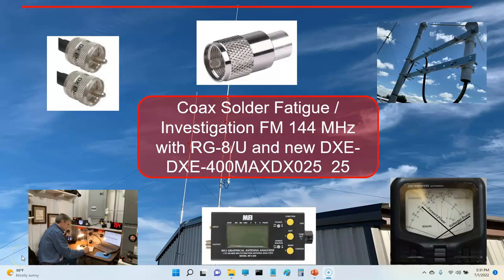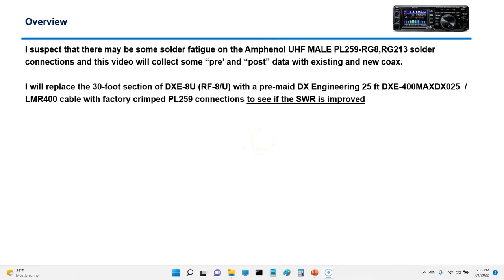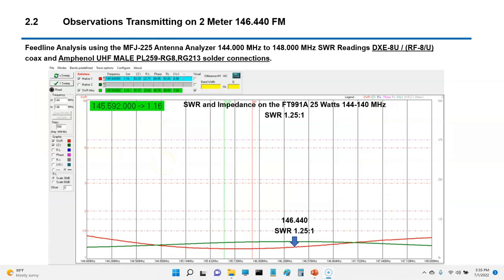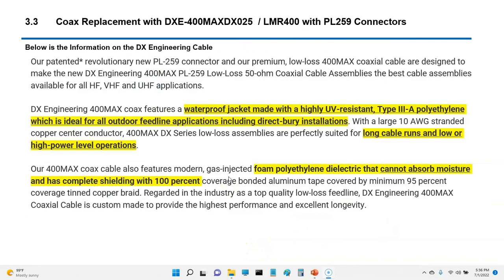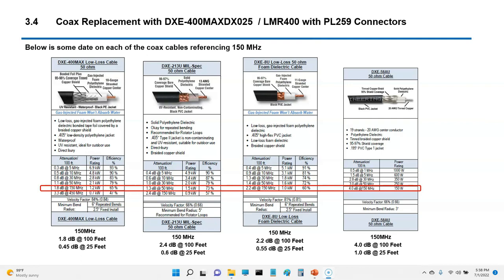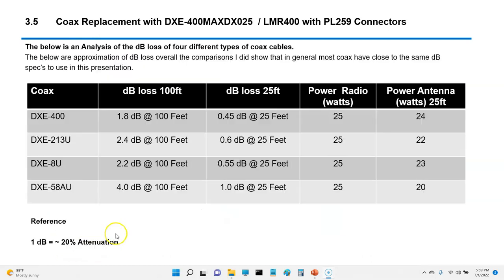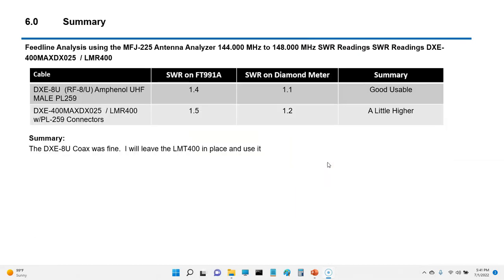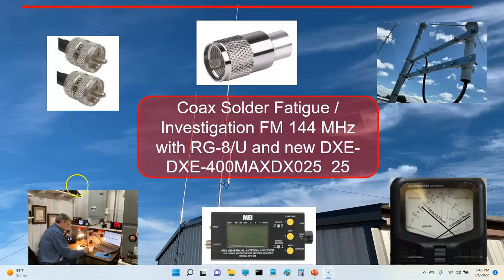Coax Investigation RG 8 U and LMR400 Swap Out and Test Data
This video covers my concern about solder connections that might cause a problem.  I ordered the DX Engineering DXE-400MAXDX025 and installed it.

I collected test data in the DXE-8U  (RF-8/U) coax.  The coax has Amphenol UHF MALE PL259-RG8,RG213 solder connections on both ends and with DXE-400MAXDX025  / LMR400